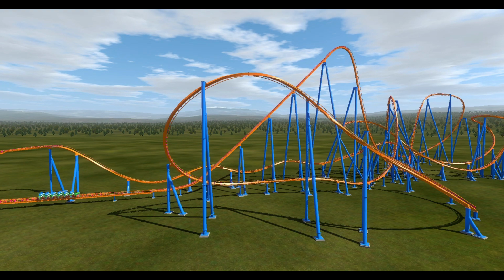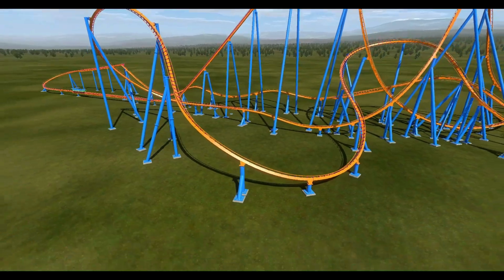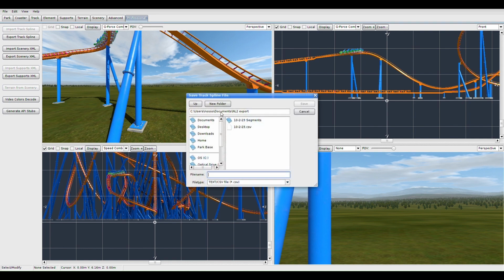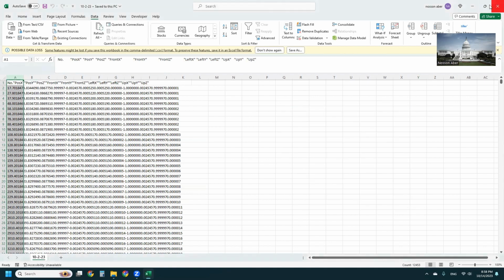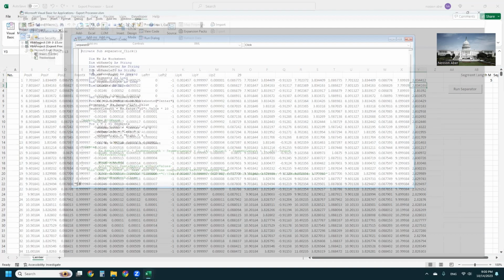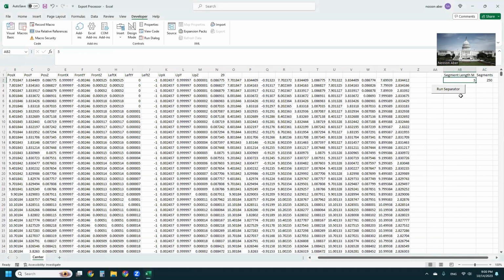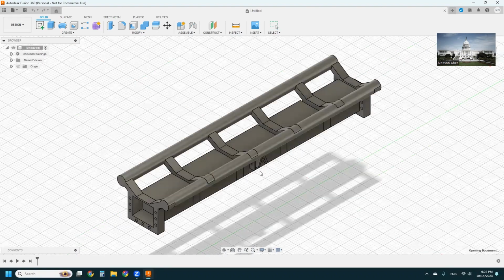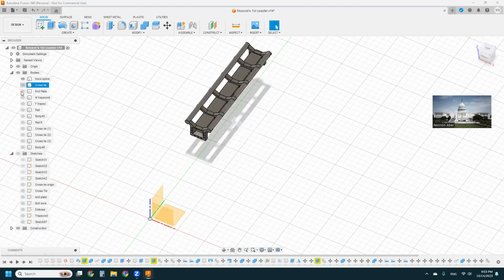How to export NL2 to Fusion 360 for 3D printing - Part 1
This the first of several videos documenting my journey of 3d printing my first roller coaster. I use Nolimits2, Fusoin360, and Cura for the first time.
I will post what materials and settings I use.

I have an error in the VBA file path and I will post a video soon on how to write it properly. I will also show how to import the XYZs to fusion.